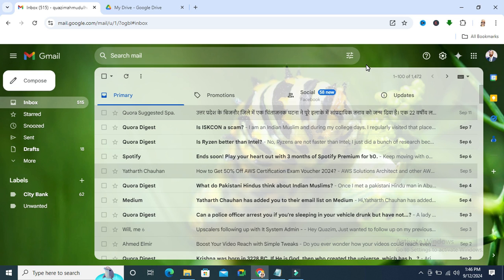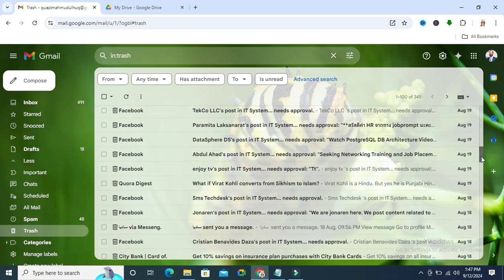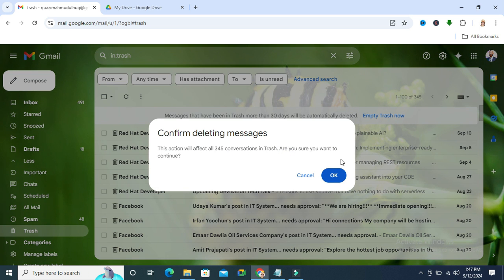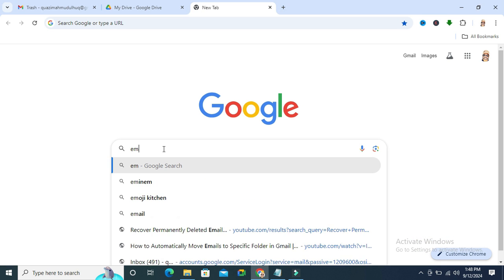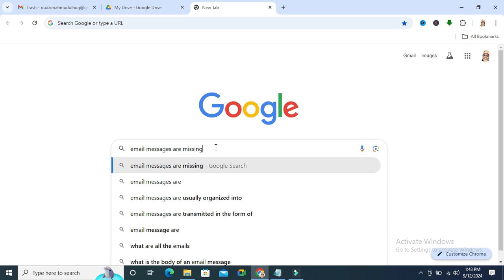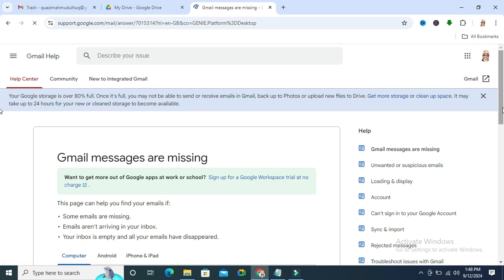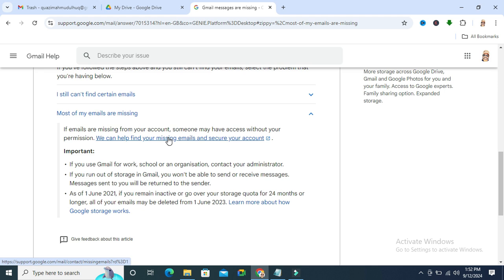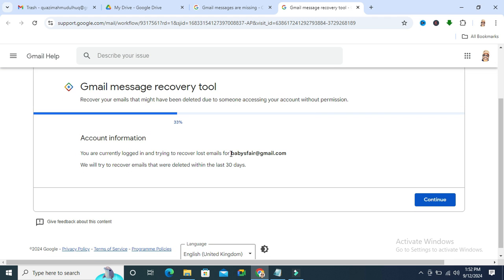How to Recover Permanently Deleted Emails from Gmail On Computer